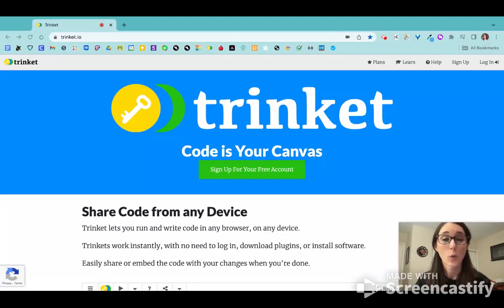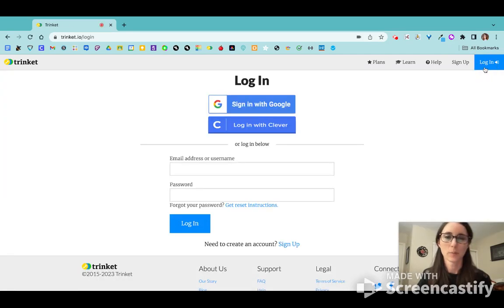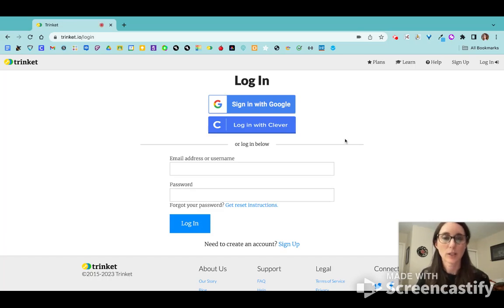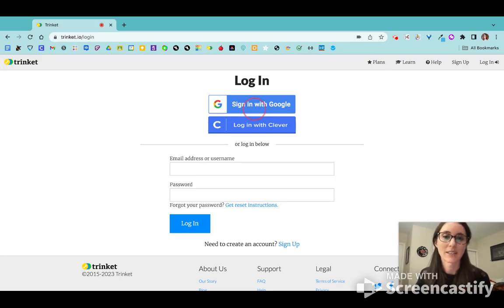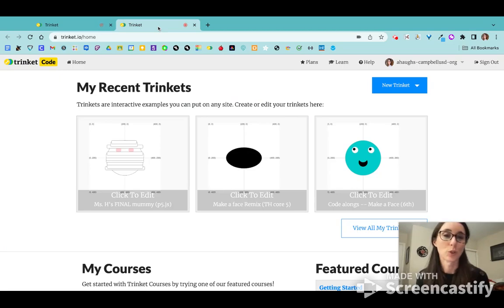How to LOG IN to Trinket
how to right click on the "sign in with Google" button